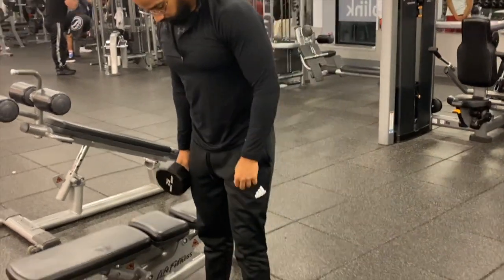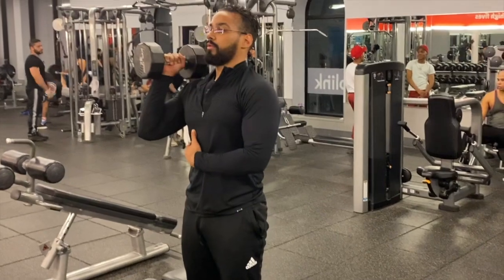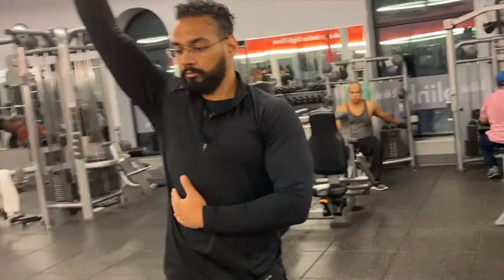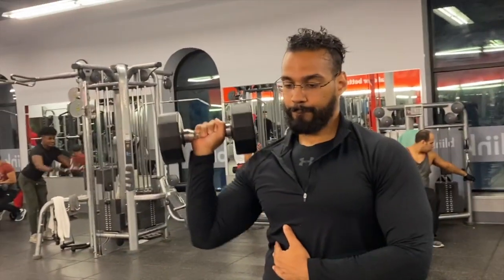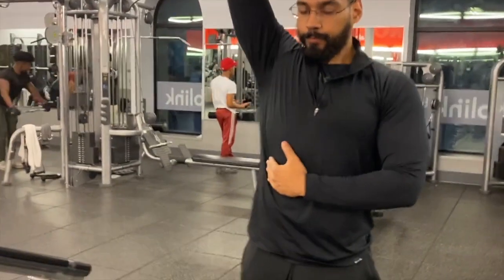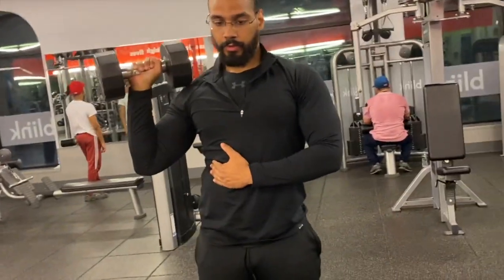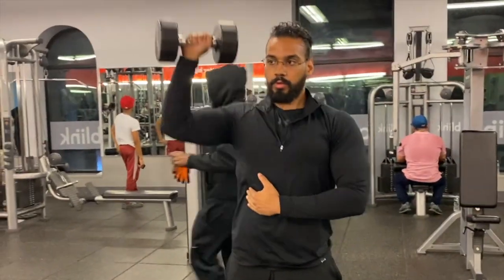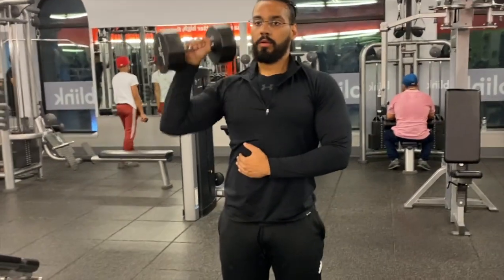SA DB shouldr press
This video is about SA DB shouldr press